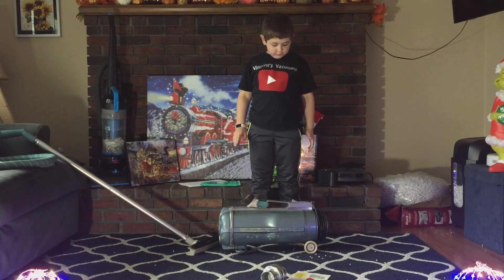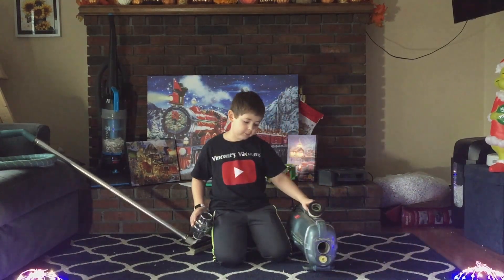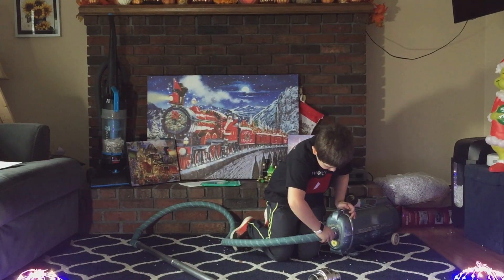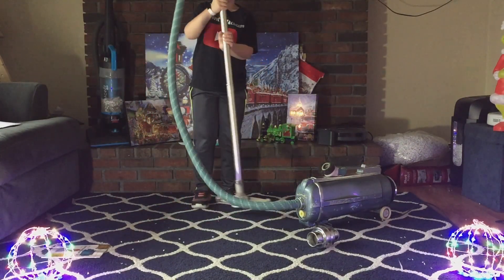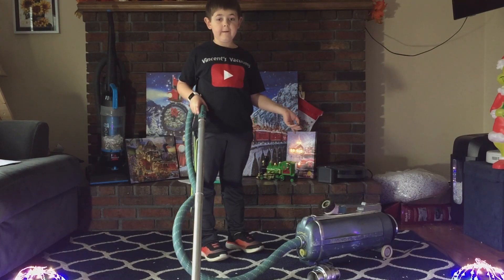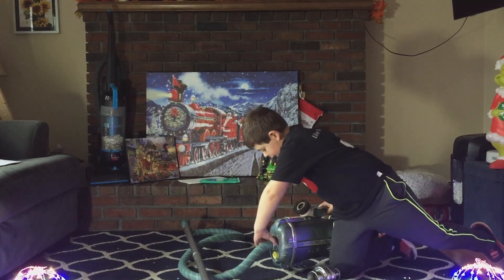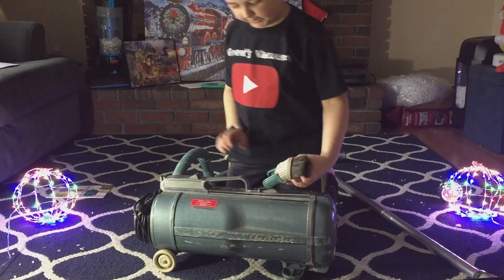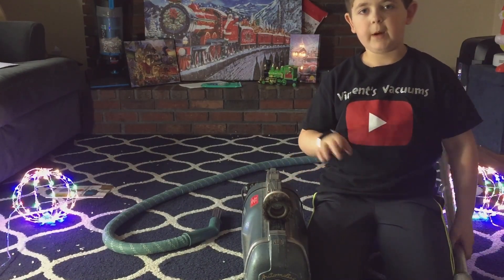ELECTROLUX MODEL E AUTOMATIC | Vacuum Cleaner Advent Calendar Day 15 | Vincent's Vacuums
Vincent's Vacuums Advent Calendar -- Day 15

Welcome to the 2023 Vincent's Vacuums Video Advent Calendar!  For Day 15, Vincent shows you the Electrolux Automatic E.  Be sure to check the Vincent's Vacuums channel for other videos featuring Electrolux vacuums, and many other vacuums from Vincent's collection.

We will be featuring a new Advent Calendar video each and every day until Christmas Day.